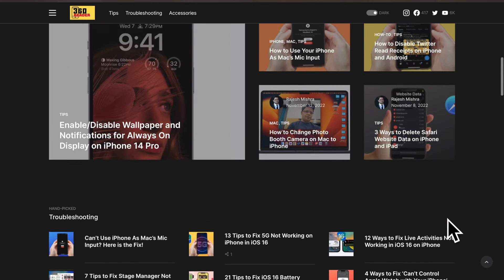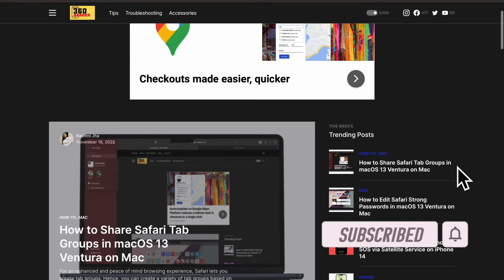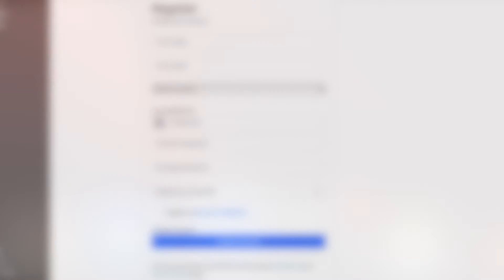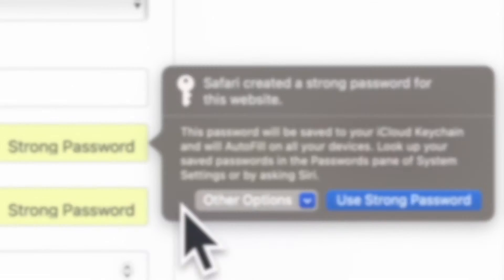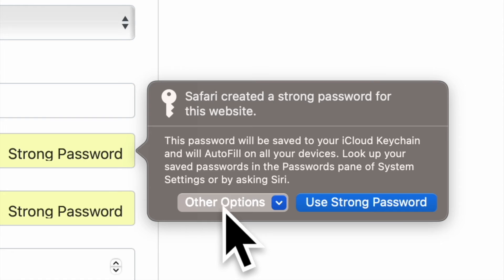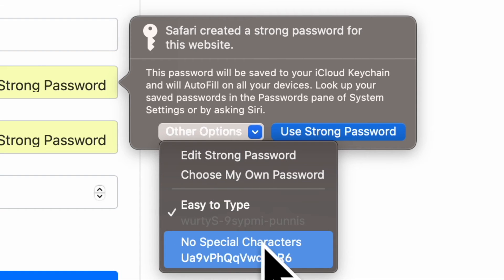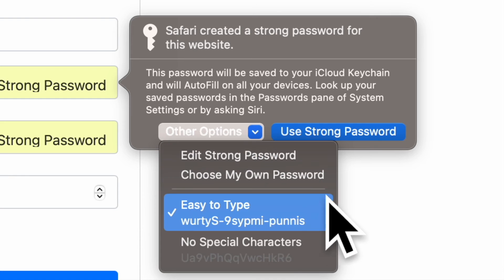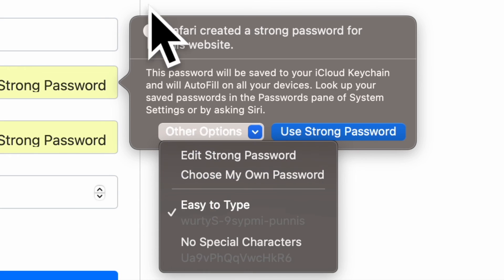How to Edit Safari Strong Passwords in macOS 13 Ventura on Mac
With the release of macOS 13 Ventura, you can edit Safari strong passwords on your Mac.